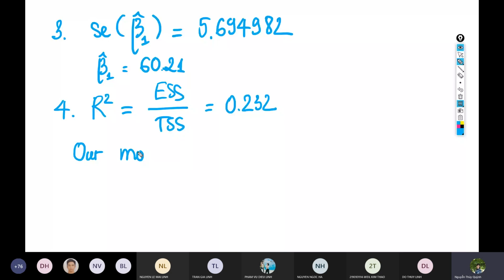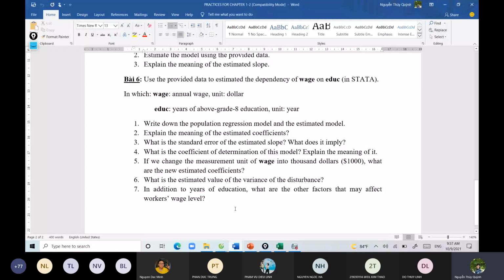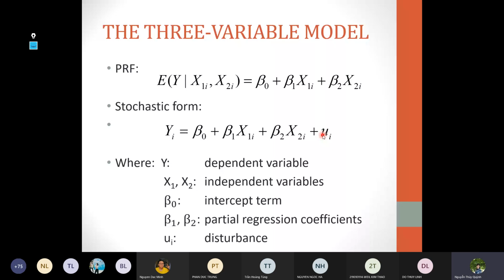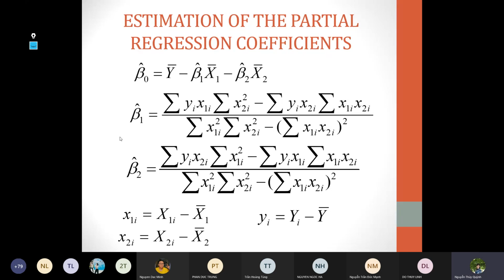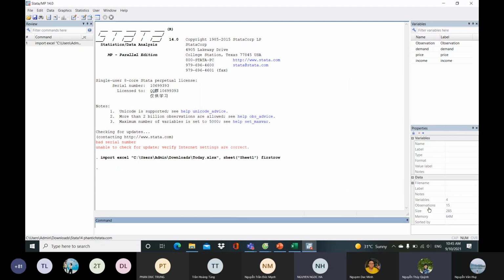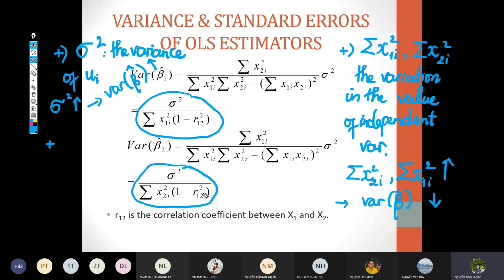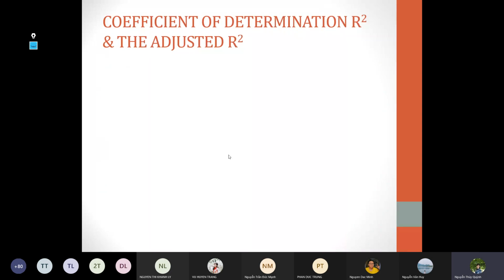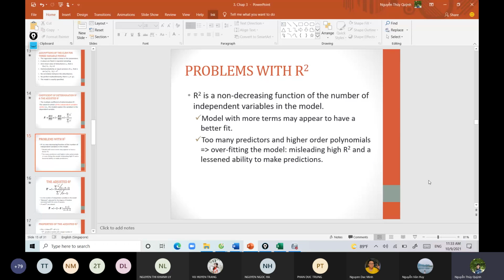Class 9 Chapter 3 Multiple regression model 20210910 094009